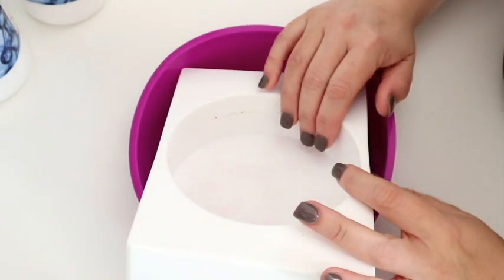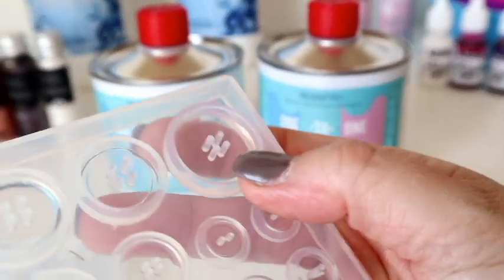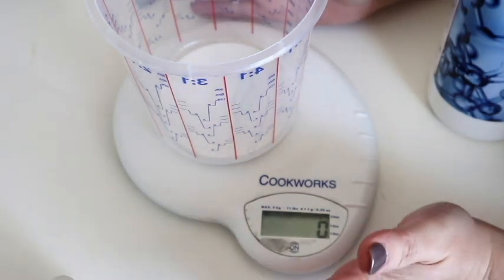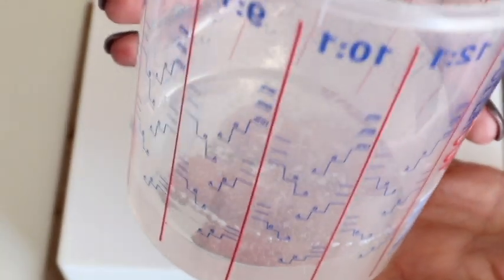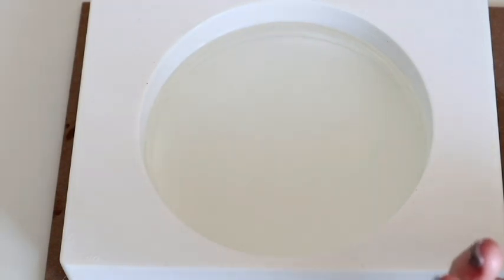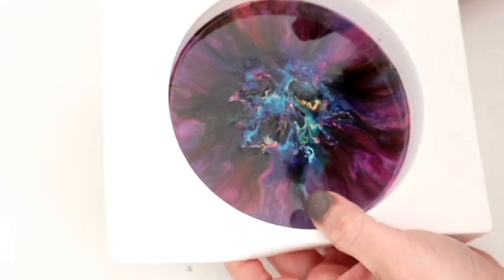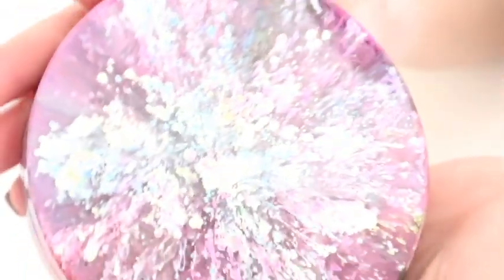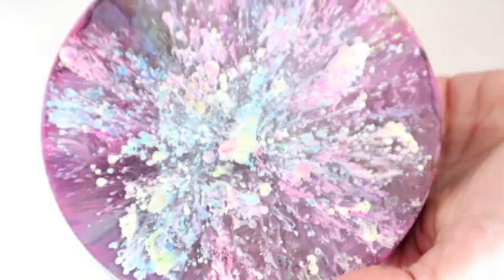Resin and alcohol ink dish pour A UNICORN EXPLOSION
In this video I show you how I did my first resin and ink petri dish pour.
I used resin from Resin Pro they kindly sent to me to try out.
Resin Pro is an Italian company. They deal with the development of innovative materials for artistic and creative applications.

My first petri dish resin pour was an amazing success. The second one was human error on my part. I wanted to share this fail with you to show you what not to do. Keep your eyes peeled for Richards salvage video from my resin disaster.